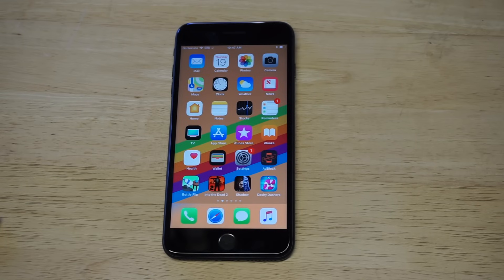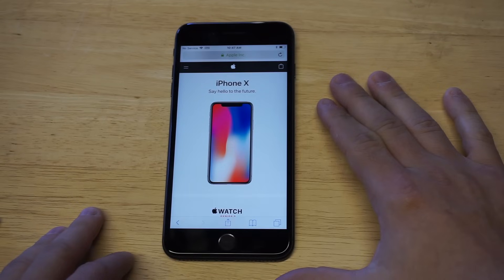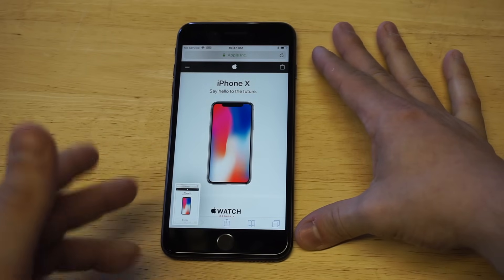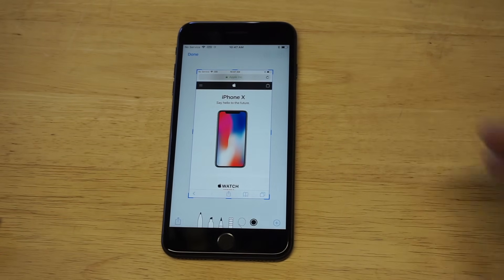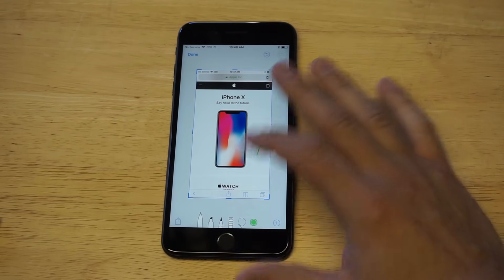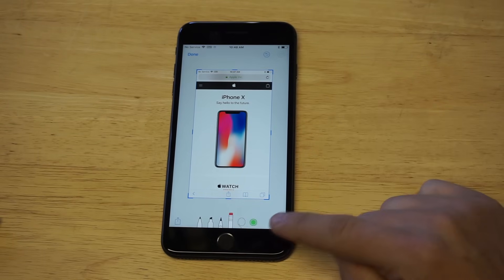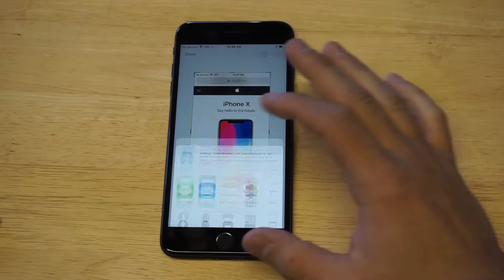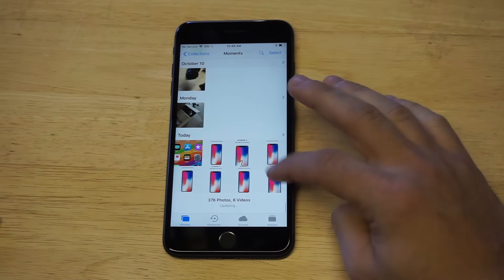How To Take a Screenshot On Iphone 8 / Iphone 8 Plus - Fliptroniks.com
For how to take a screenshot on iphone 8 / iphone 8 plus follow our above listed tips.